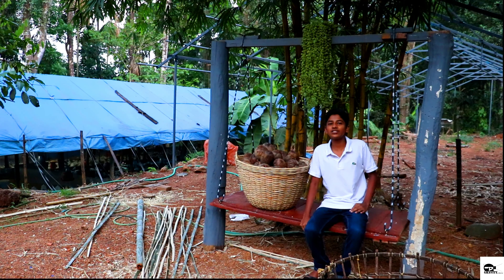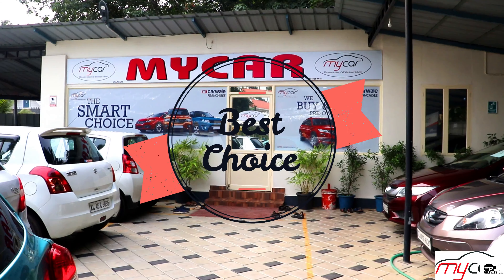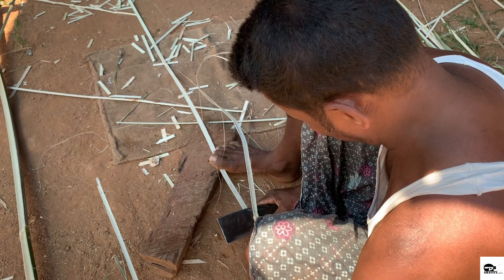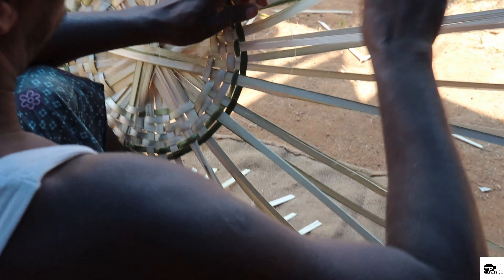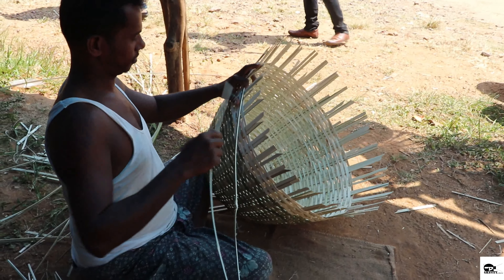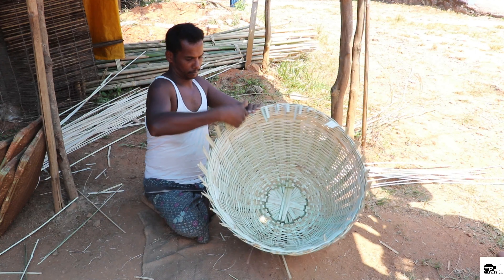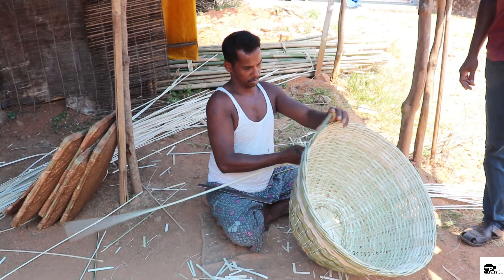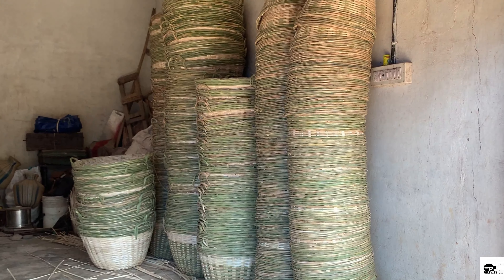South Indian art of making reeds basket /Reeds Series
Basket weaving (also basketry or basket making) is the process of weaving or sewing pliable materials into two- or three dimensional artefacts, such as mats or containers. Craftspeople and artists specialised in making baskets are usually referred to as basket makers and basket weavers.

Basketry is made from a variety of fibrous or pliable materials—anything that will bend and form a shape. Examples include pine straw, stems, animal hair, hide, grasses, thread, and fine wooden splints.

Indigenous peoples are particularly renowned for their basket-weaving techniques. These baskets may then be traded for goods but may also be used for religious ceremonies.

"Coiled" basketry
using grasses and rushes
"Plaiting" basketry
using materials that are wide and braidlike: palms, yucca or New Zealand flax
"Twining" basketry
using materials from roots and tree bark. Twining actually refers to a weaving technique where two or more flexible weaving elements ("weavers") cross each other as they weave through the stiffer radial spokes.
"Wicker" and "Splint" basketry

Gravity productions is a Youtube channel that documents methods of farming practiced in India.

We are a virtual museum of lost arts so that while looking back, we will see a world that was once ours.

To fall back on when you feel out of place in a world far away from home.

“I believe in the future of agriculture, with a faith born not of words but of deeds.”